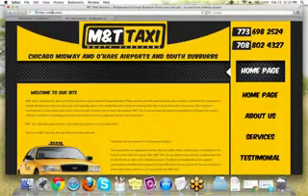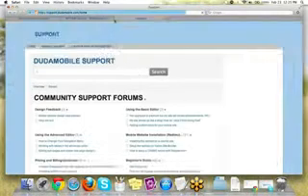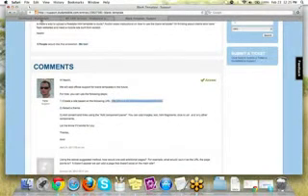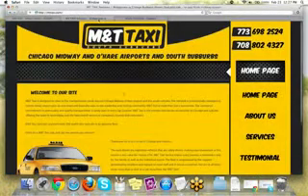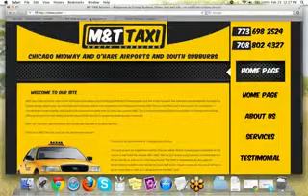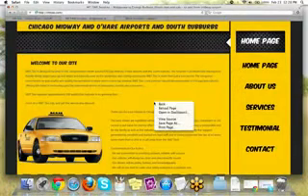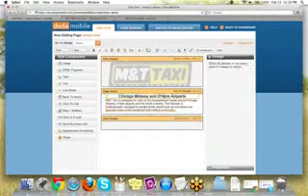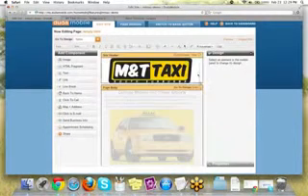Build from Scratch with Multiple Pages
- Creating Mobile Website Build from Scratch with Multiple Pages